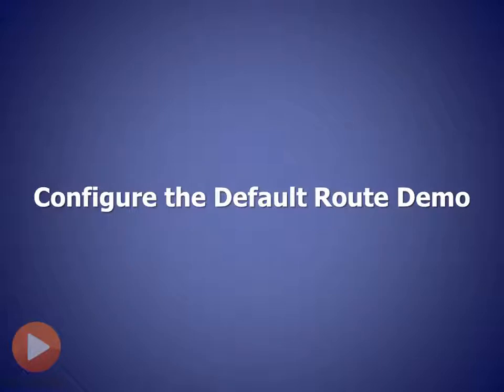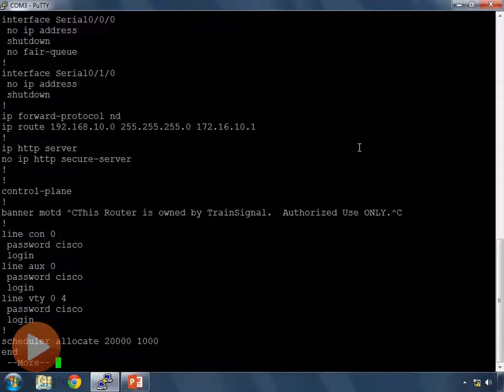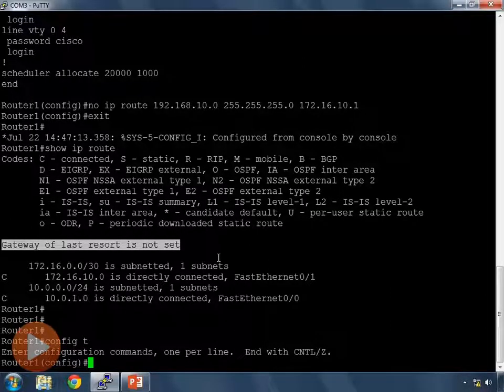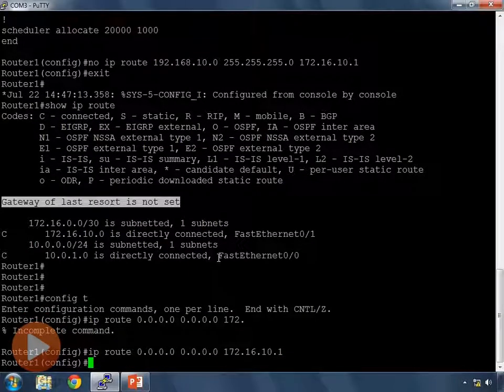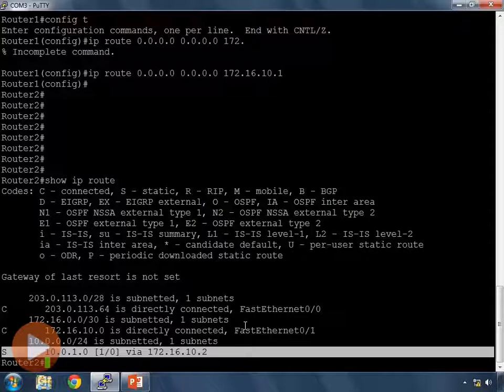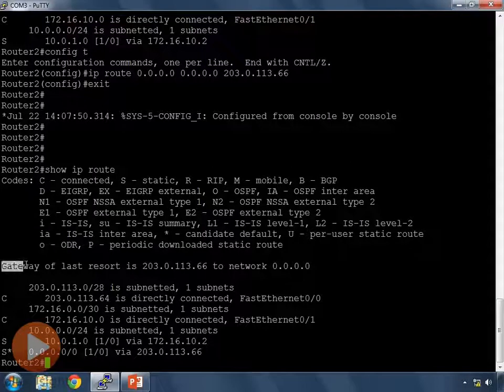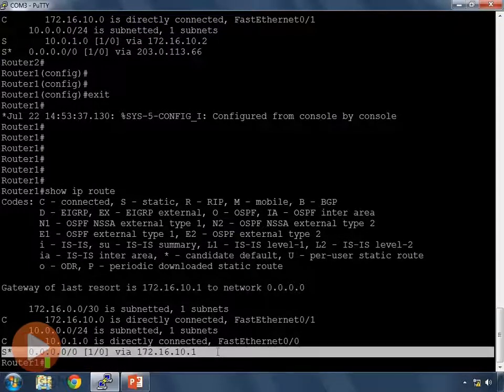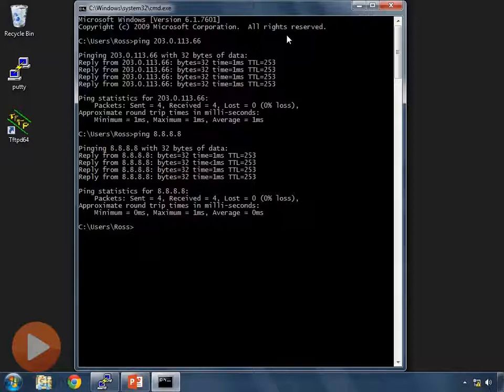04 Configure the Default Route